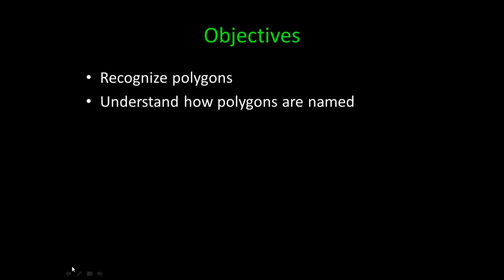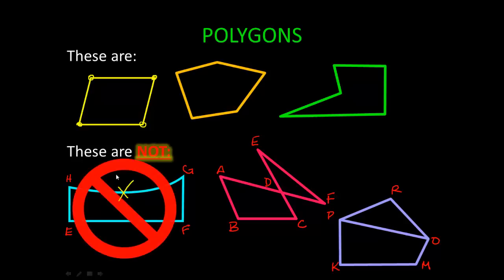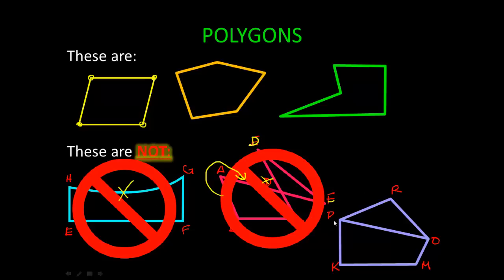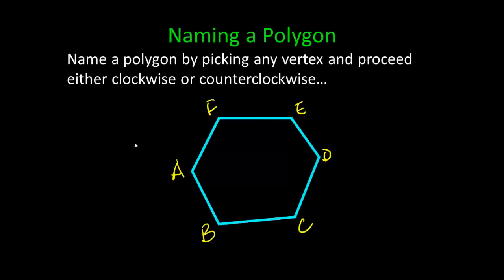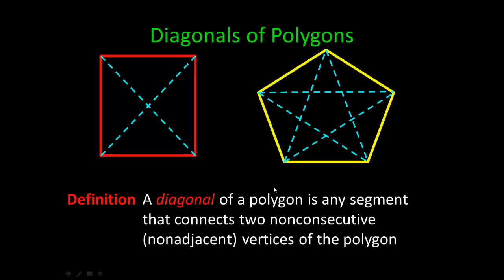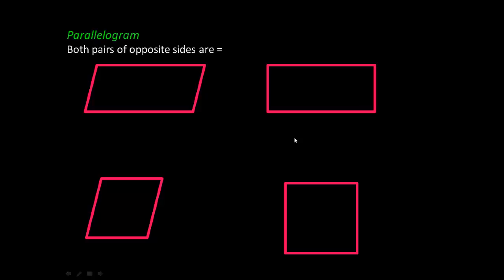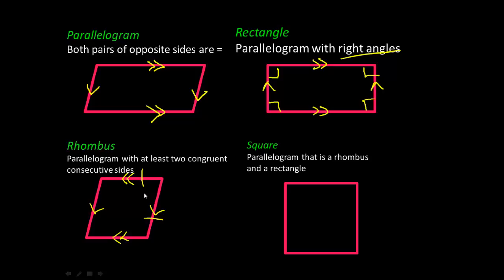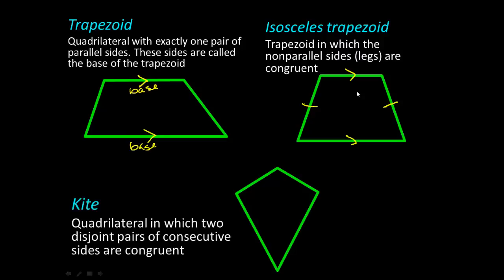four sided polygons